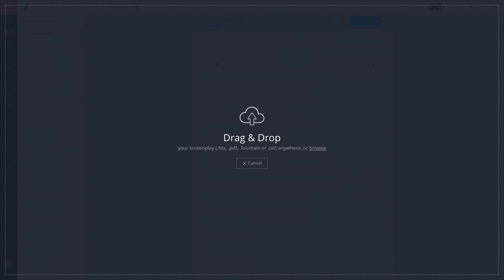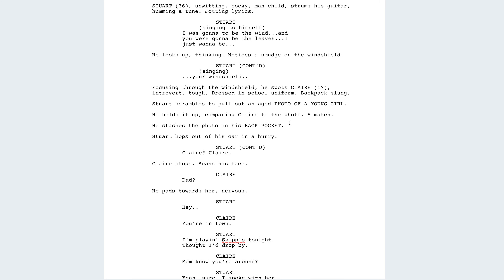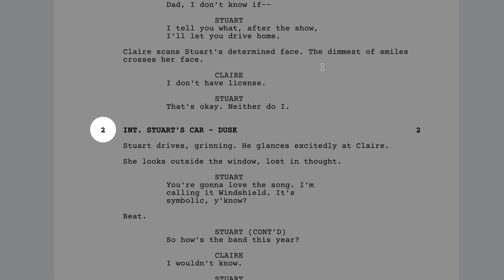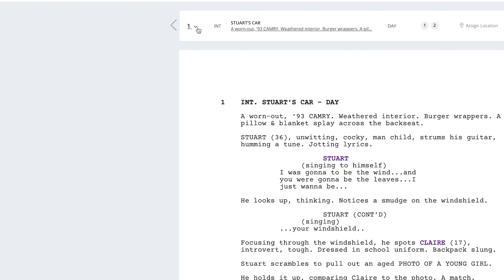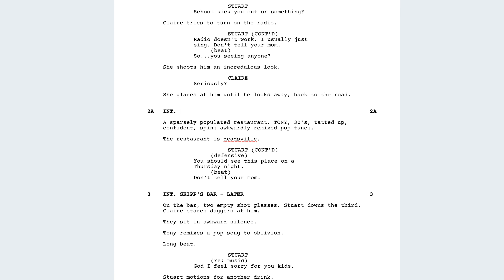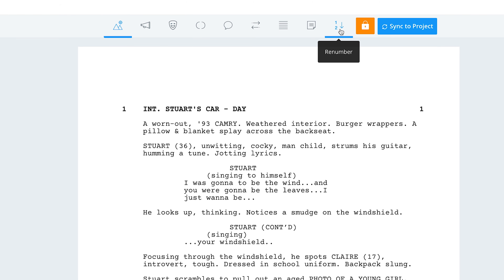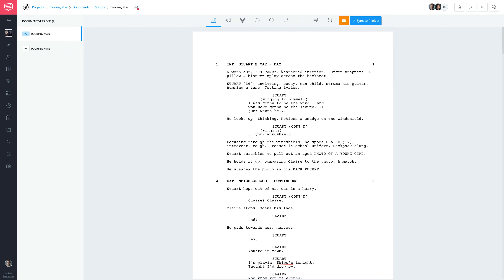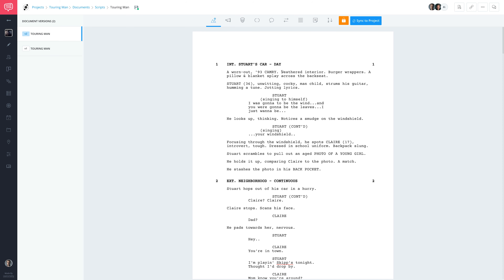Screenwriting Tutorial: How to Renumber Scenes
In this tutorial series, we provide the exact steps you need to take when writing your screenplay in StudioBinder. You'll learn everything about creating properly formatted scripts, to using hotkey shortcuts, and more.

In this episode, we'll be showing you how to easily renumber your screenplay scenes. We do this as a way to retain the current scene numbers, which is how our platform syncs data, along with adding brand new scenes to your script.

StudioBinder is the world's leading project management platform for film and TV. From scripts to storyboards, shooting schedules to call sheets and more, StudioBinder provides tools for every phase of production in one unified, secure console.